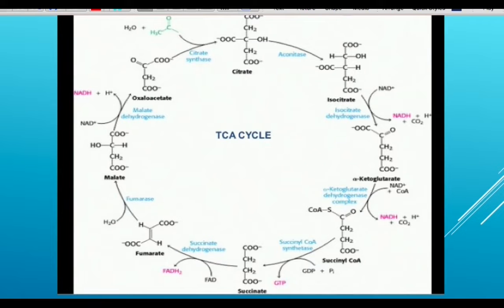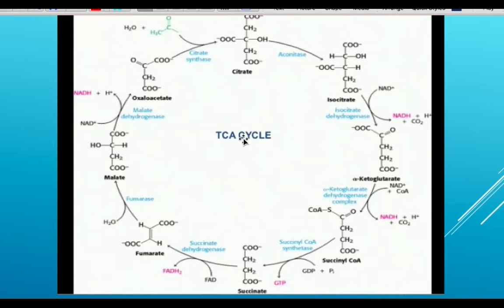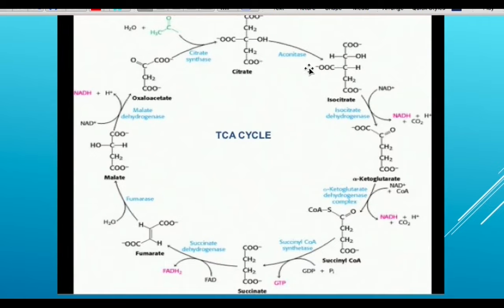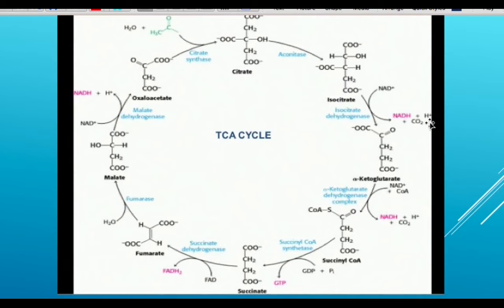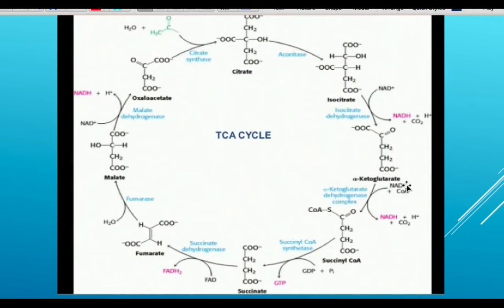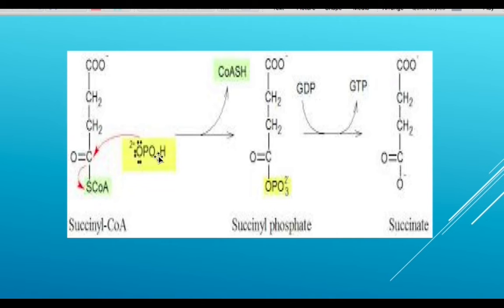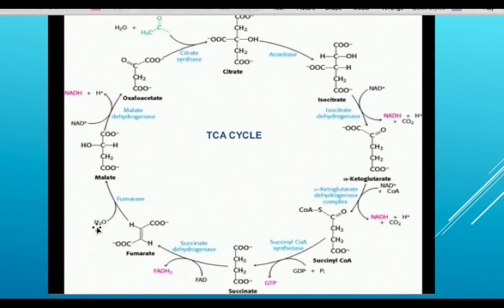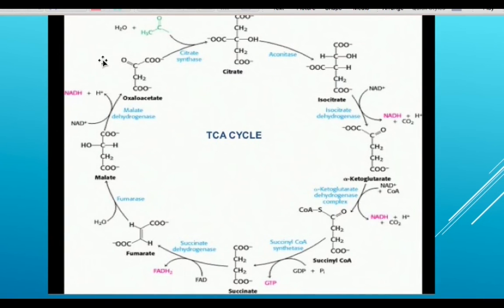Citric acid cycle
To introduce students to normal biochemical processes of the citric acid cycle and to make them understand how abnormal processes can result in diseases and how metabolism changes in pathological states.